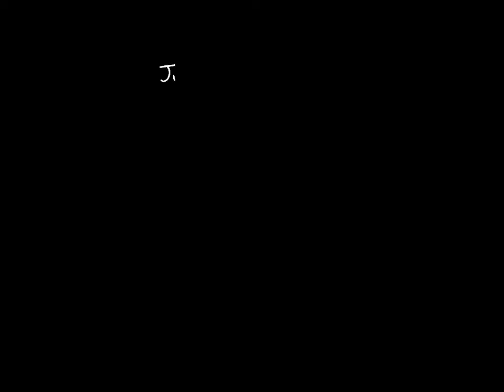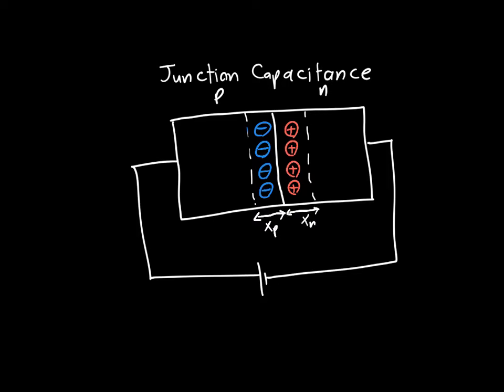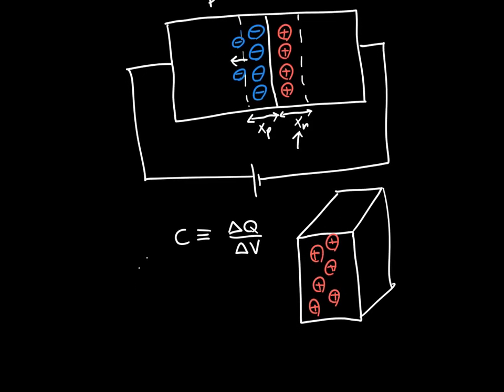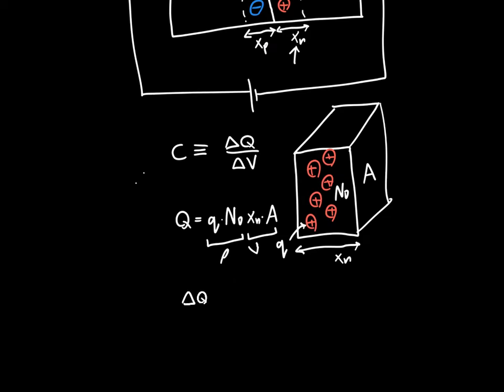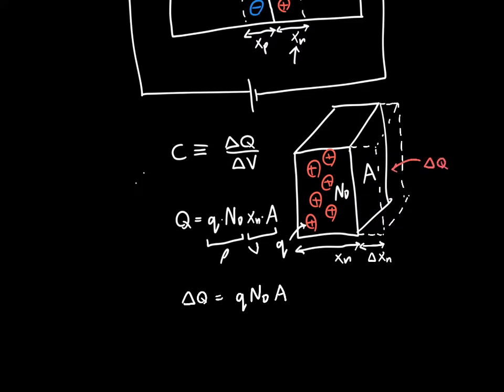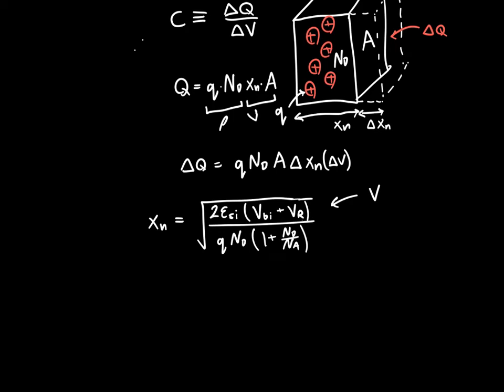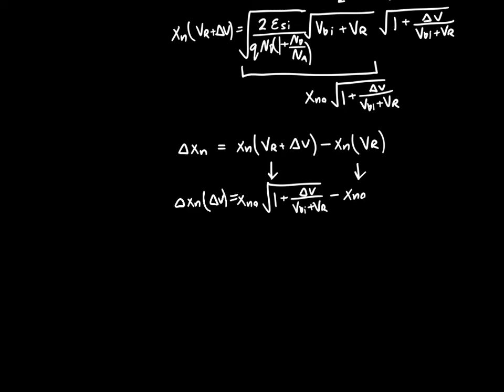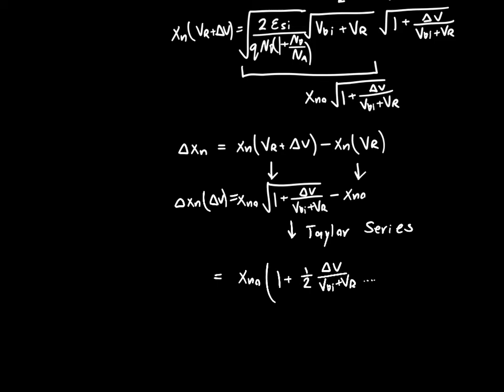PN Junction Capacitance Derivation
In this video, I derive the expression for junction capacitance of a PN junction under forward or reverse bias. I also discuss one of my favorite algebraic tricks: factoring out things that aren't even there.